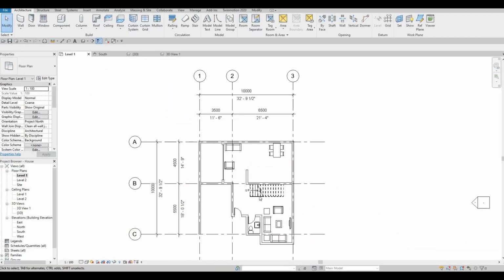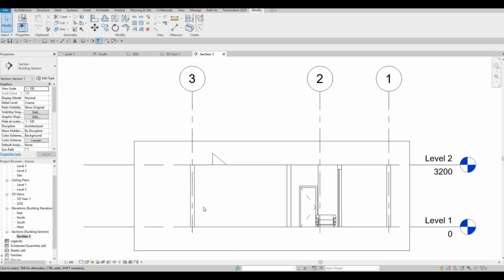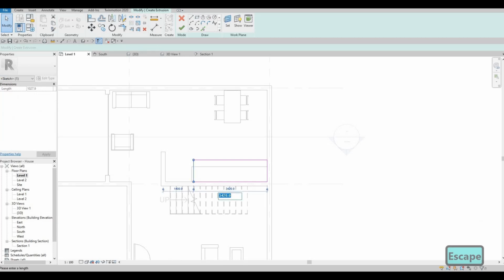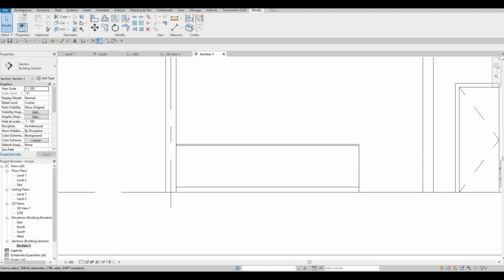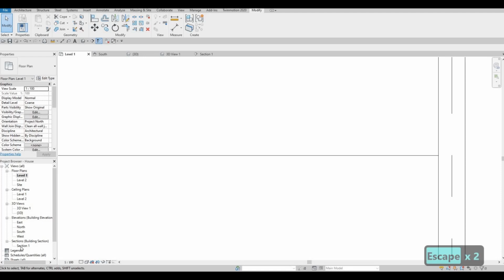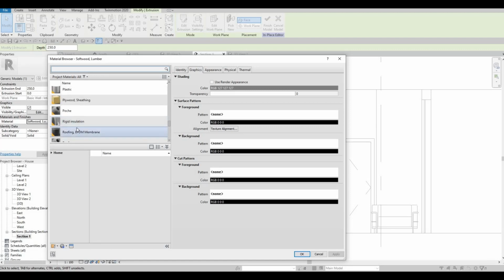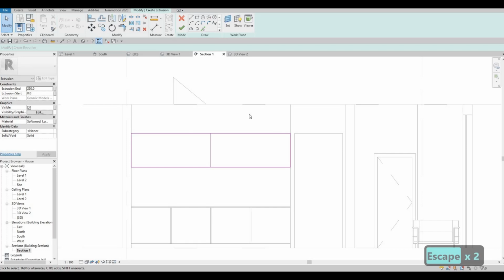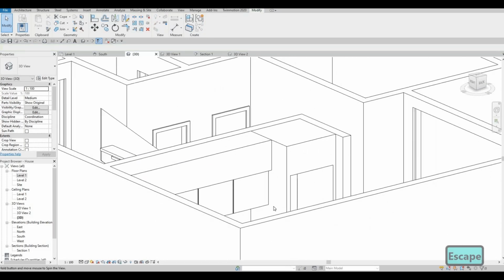JJJ House | Part 3 | Complete Step By Step Project | Revit Tutorial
JJJ House Part 3